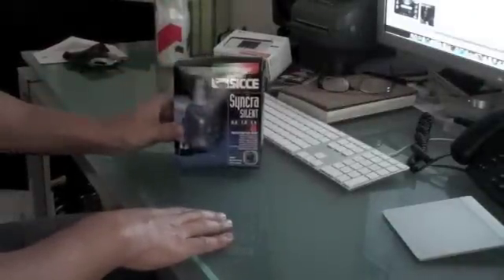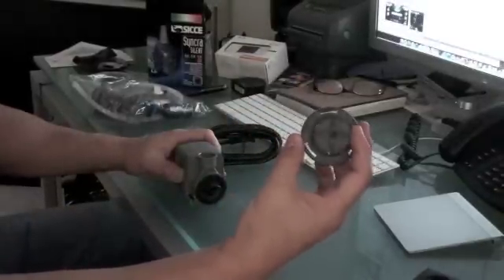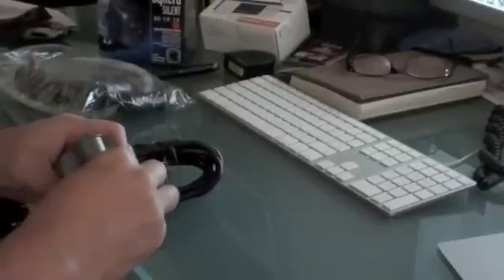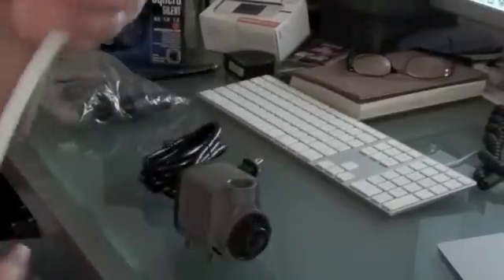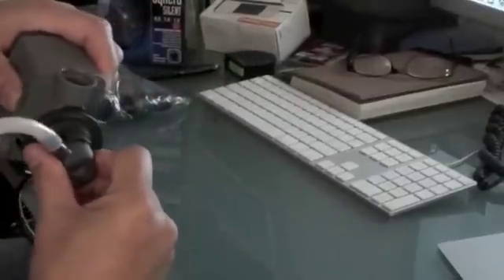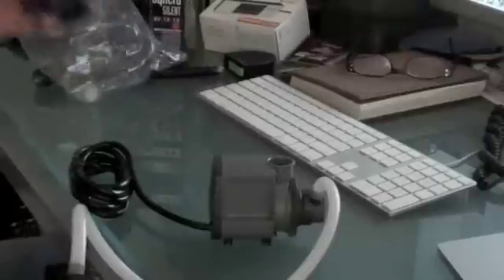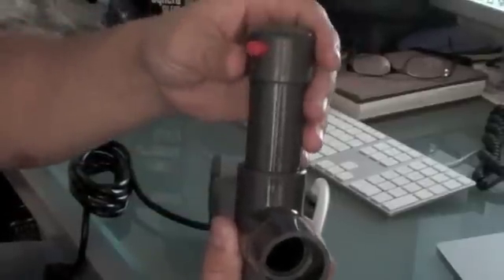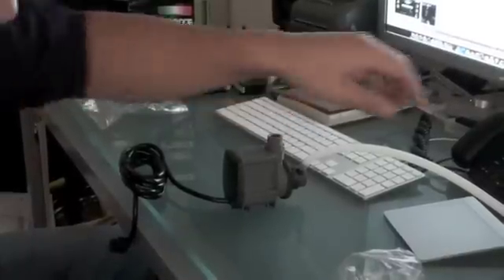Assembling the new Elos PS200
Assembling the new Elos PS200 protein skimmer.